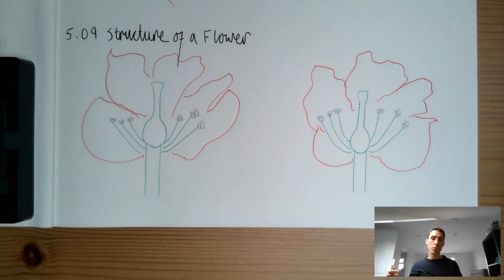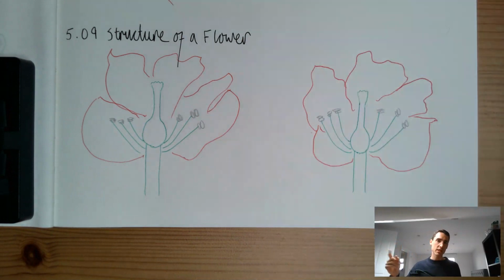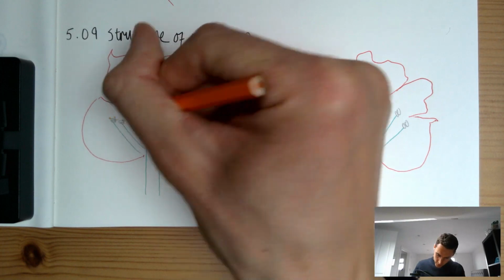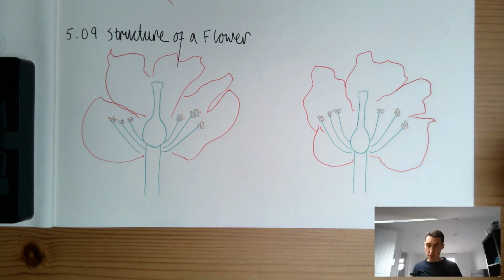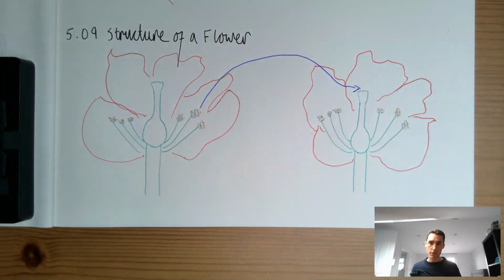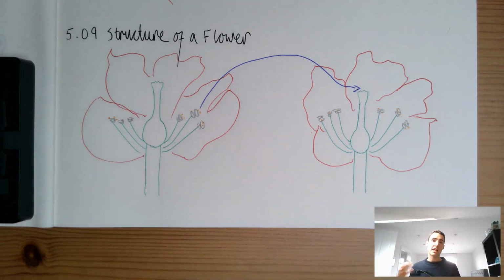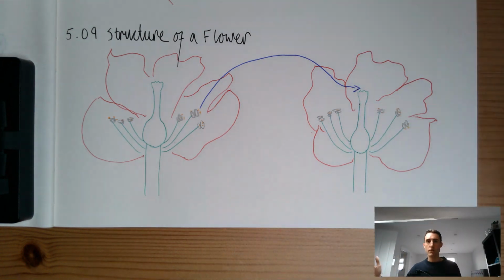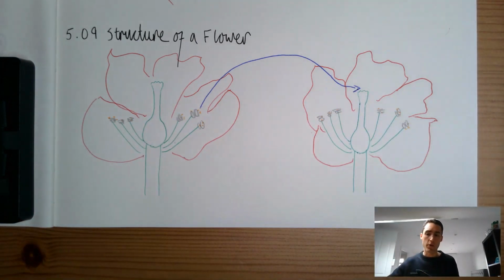5 09 Structure of the Flower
Lesson 9 of the Reproduction scheme